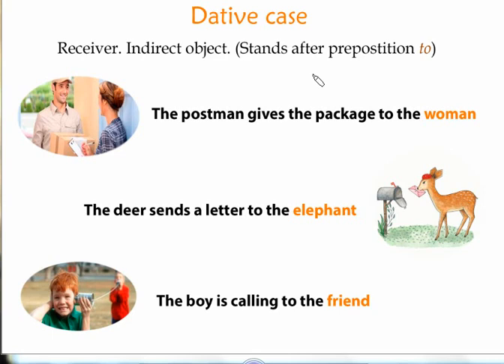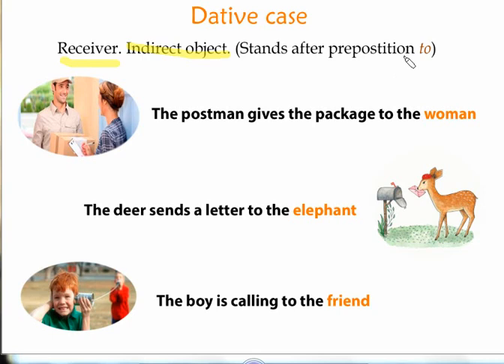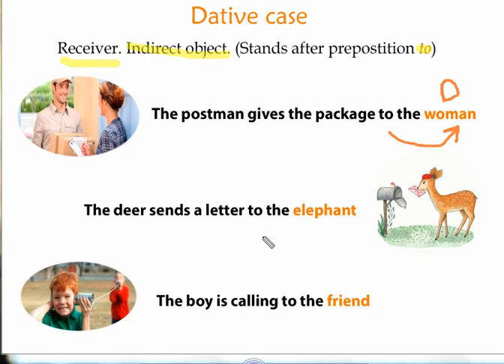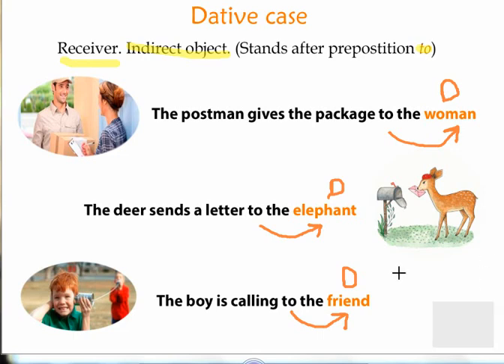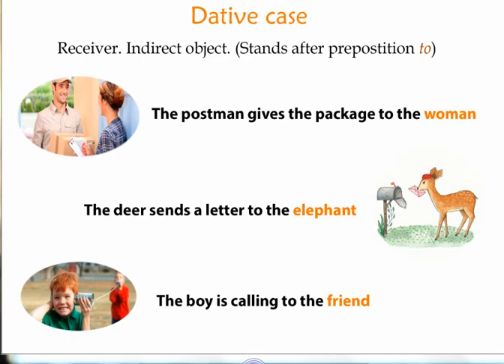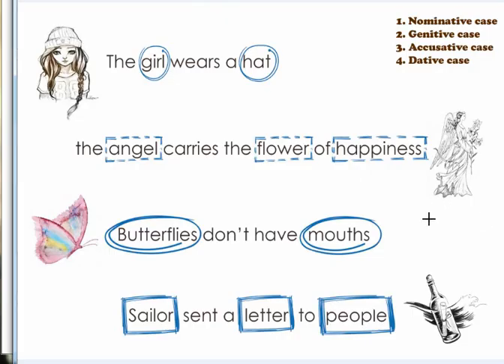Dative case in Russian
Dative case in Russian. What is it?

1) Receiver (stands after preposition "to")

Be sure that you've watched full previous episodes